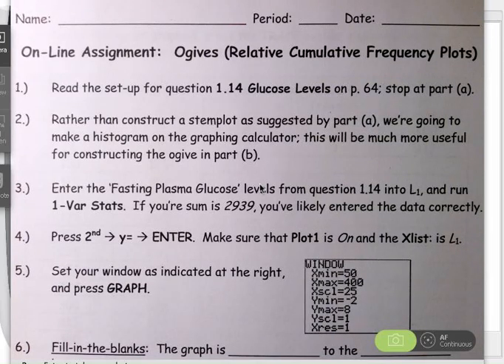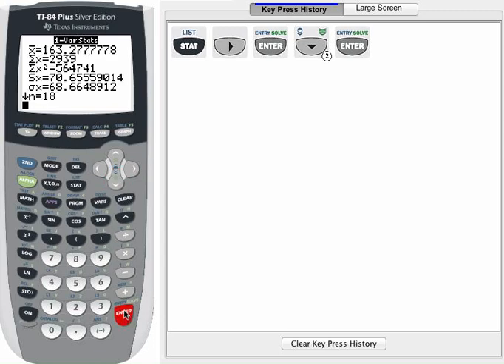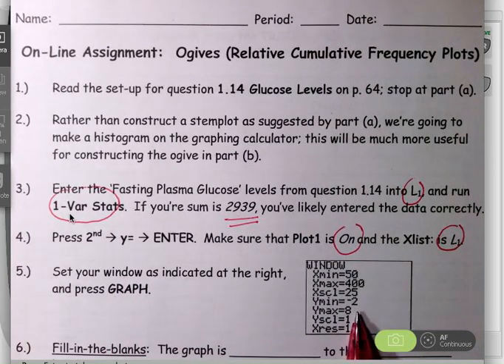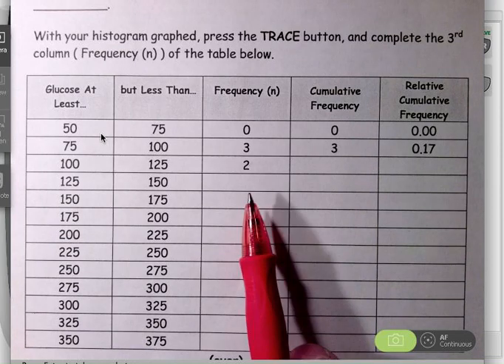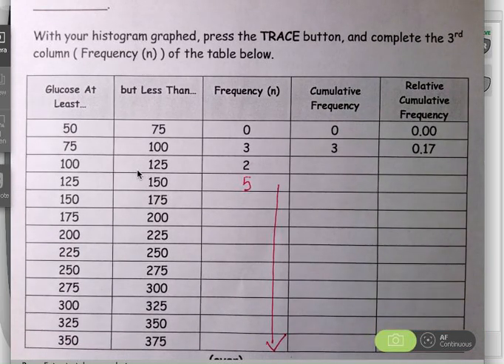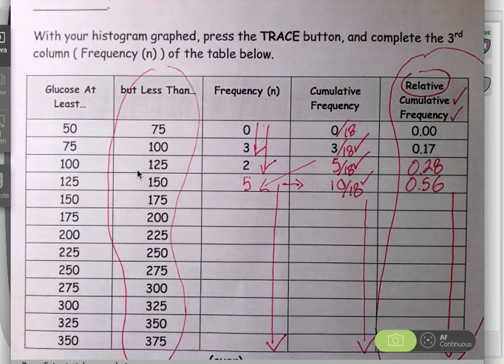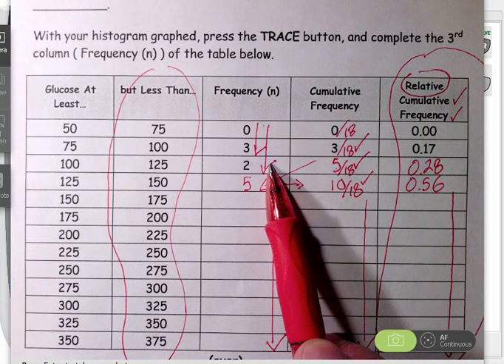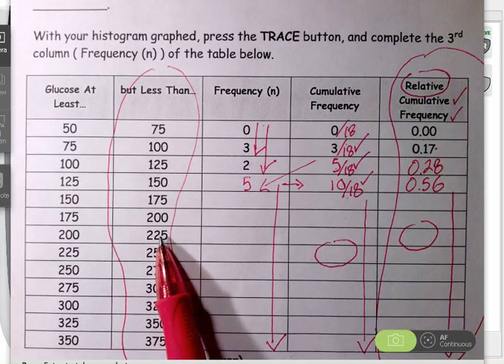Ogive On-Line Assignment, Parts 1 to 10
This video takes students through the steps necessary to complete and understand parts 1 to 10 of the ogive on-line assignment.